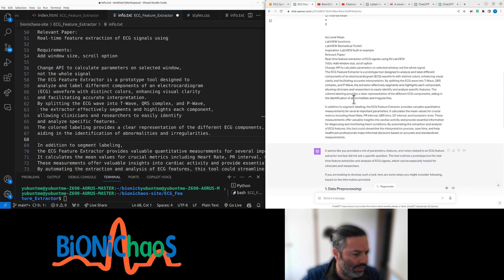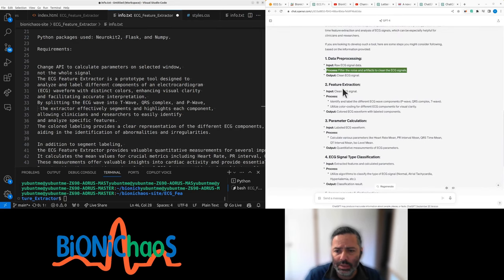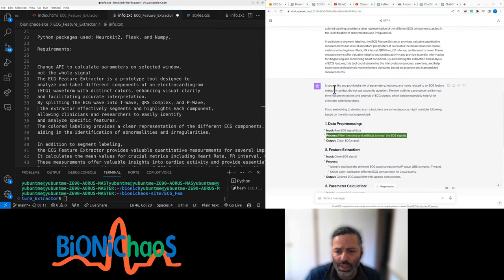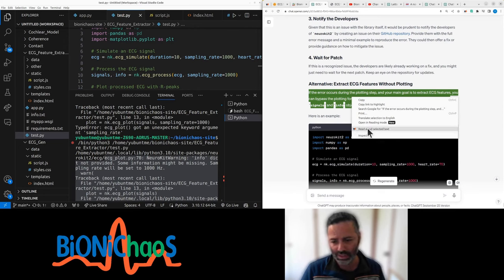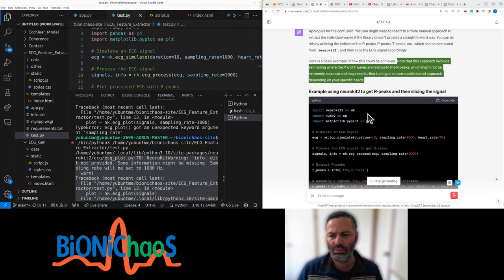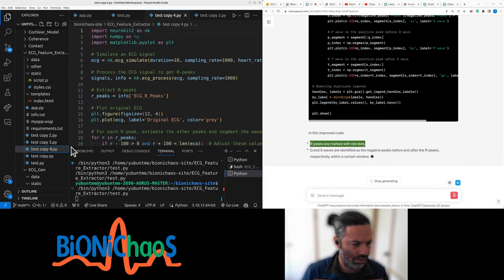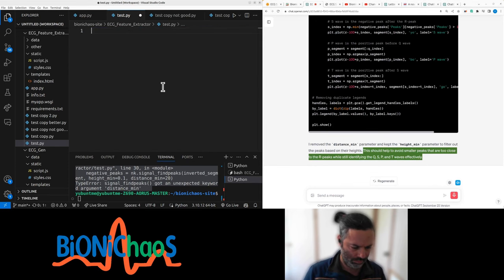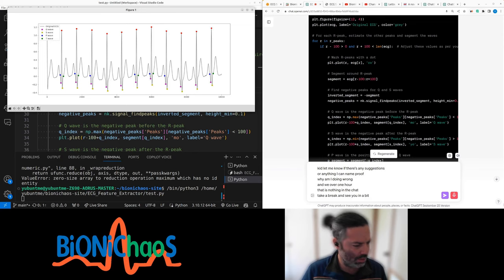Heart ECG Signal Feature Extraction Tool Development using Neurokit2 Flask Numpy and GPT4